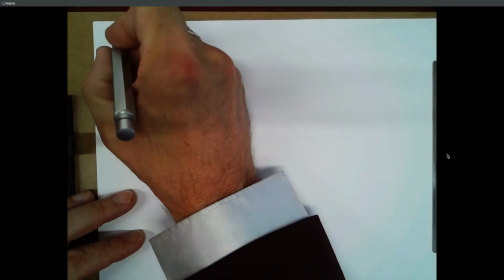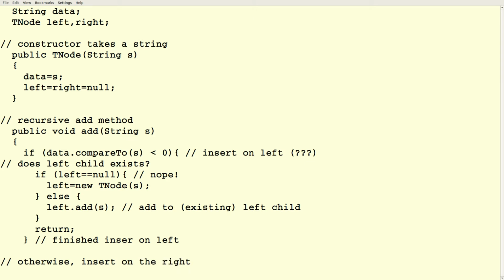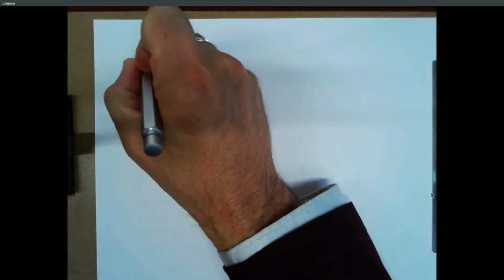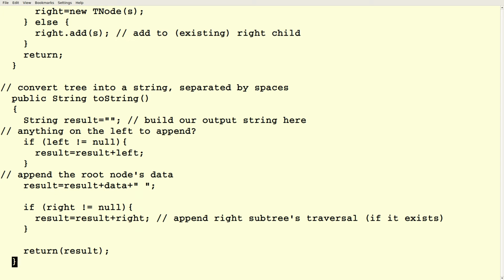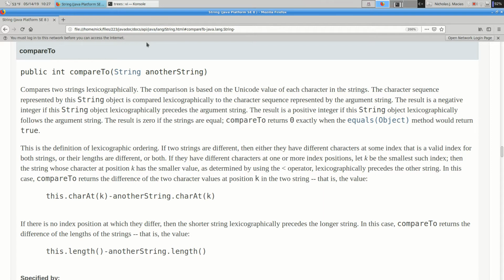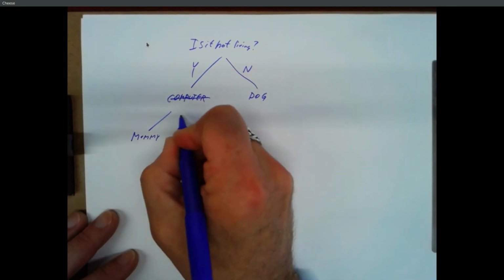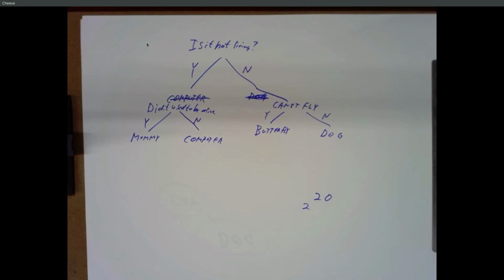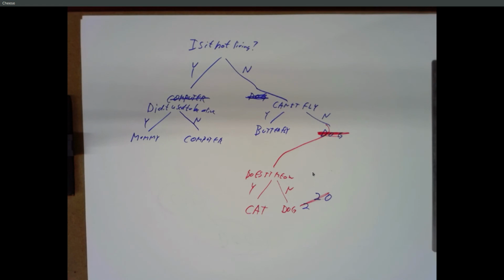CSE 223A 20190514